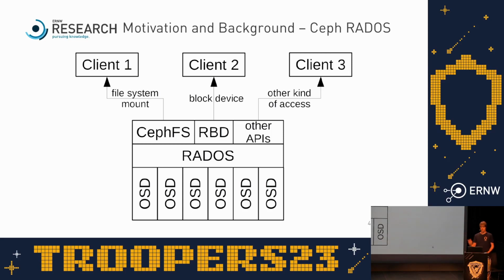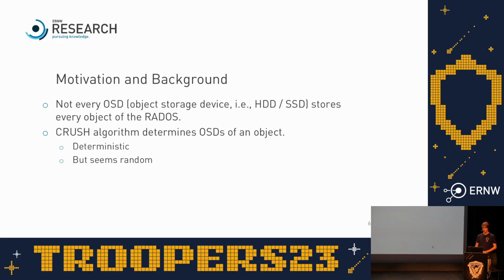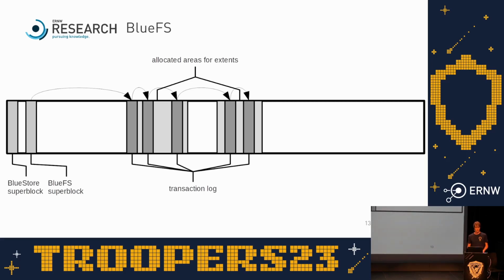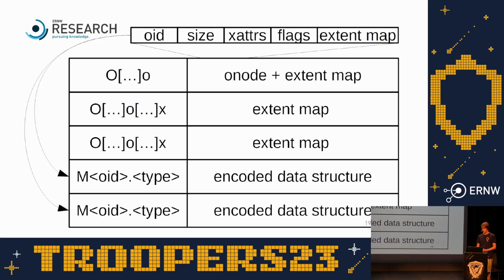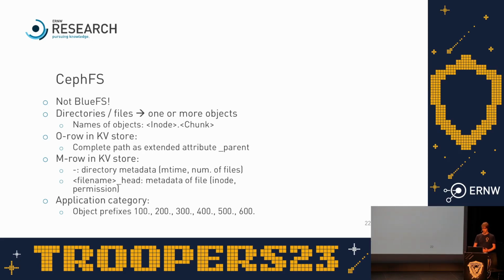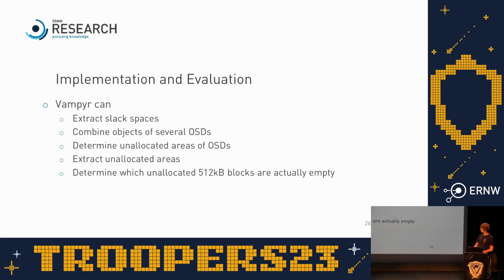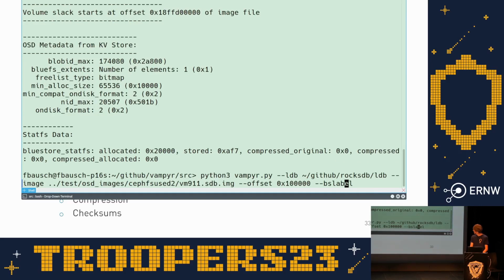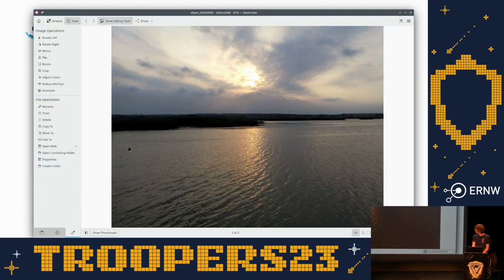TROOPERS23: Forensic Examination of Ceph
Talk by Florian Bausch - June 28th, 2023 at TROOPERS23 IT security conference in Heidelberg, Germany hosted by @ERNW_ITSec